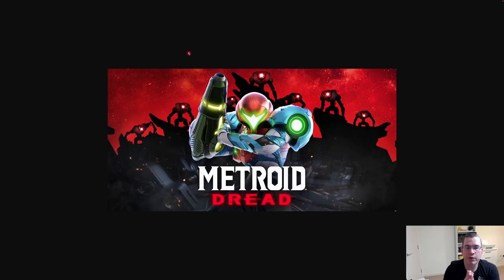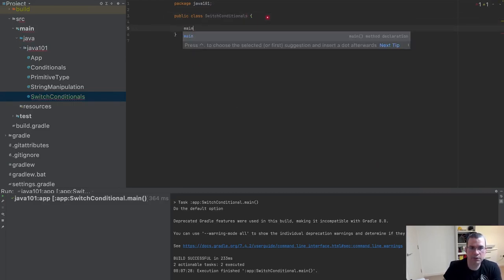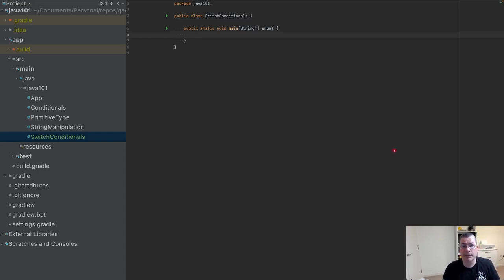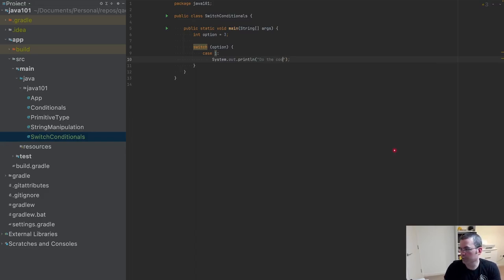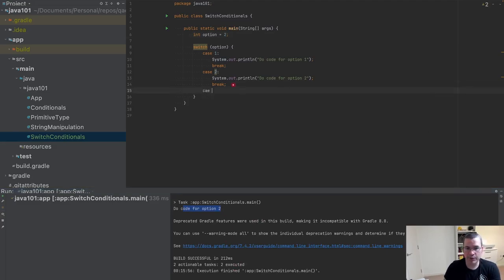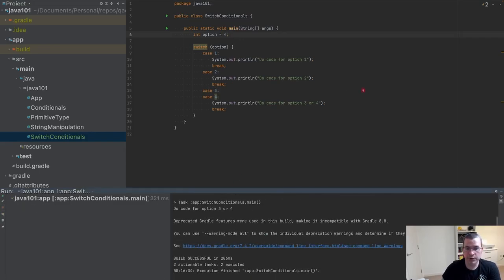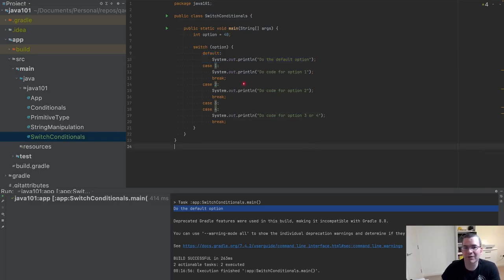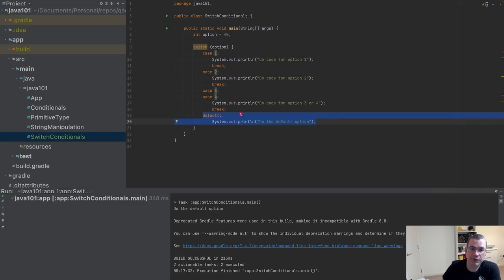05 java switch en